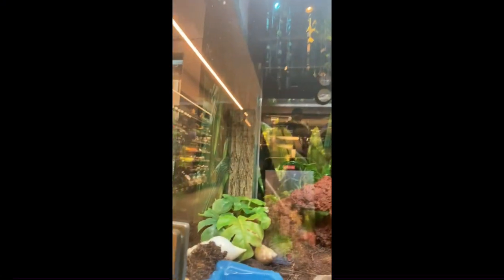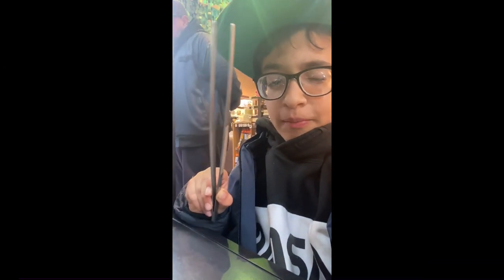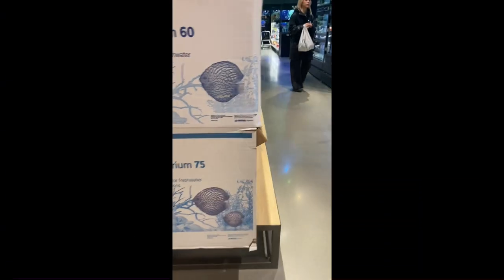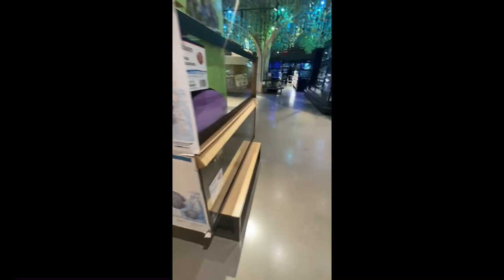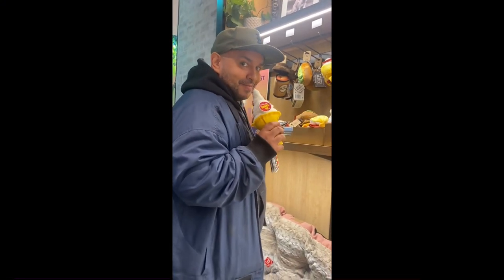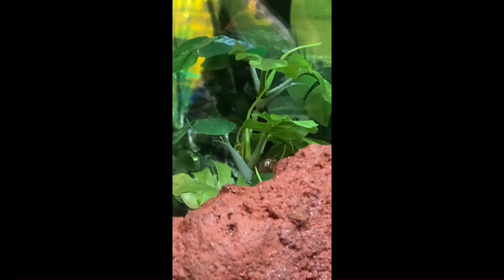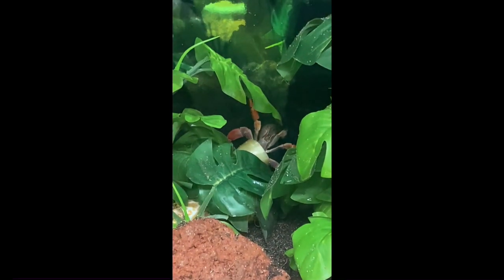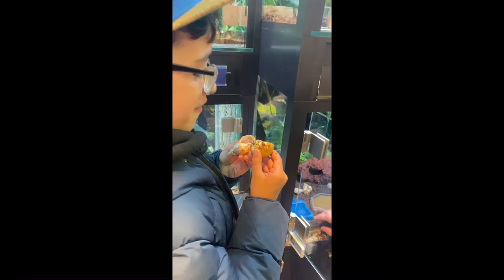Hermit Hunters 🦀 - Episode I - Wacky Window-Shopping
Hi guys! You probably don’t know this, but I plan to get my first pet! A hermit crab named Pellizcó! In episode I of a trilogy I will be calling Hermit Hunters, I will go to a @petco in union square and do some window shopping for Pellizco. We will find Hiding Hermit Crabs, Wacky Dog treats, and some mating Bearded Dragons. Let’s do this!

Chapters:
0:00 - Introduction
1:03 - Let’s Get this Show on the Road!
2:01 - Fancy Petco.
2:38 - The Wild Banter
4:12 - Tutel Show
4:56 - You’ll Need…
5:56 - What?
8:17 - Wake up, Hermies!
11:22 - Blue Lobster LOL 🦞